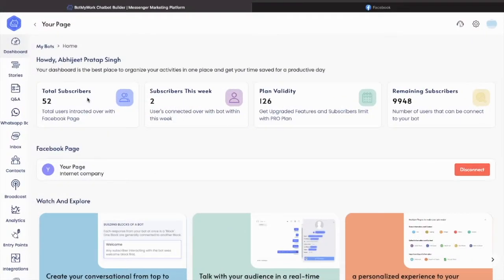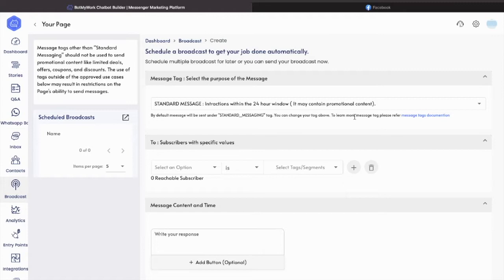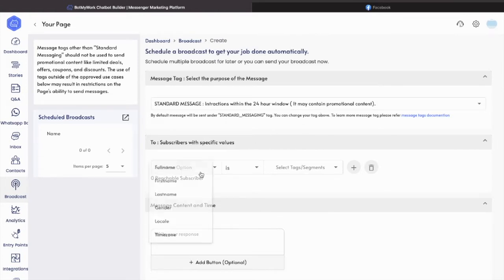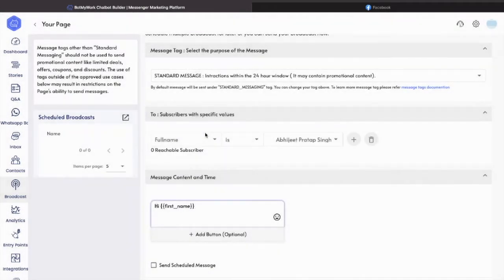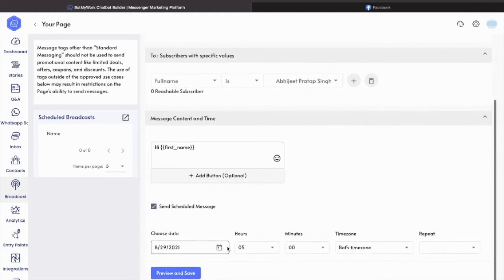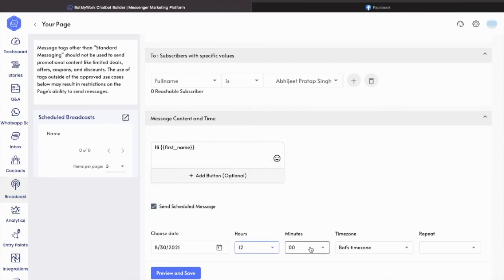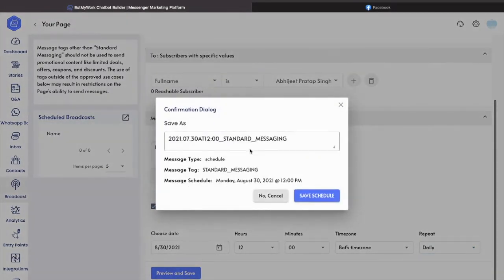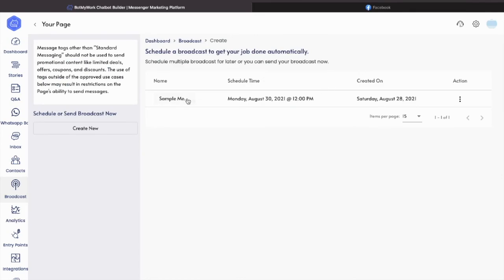Schedule Message Broadcasting on Facebook Messenger | Schedule and send Facebook Messenger Broadcast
In the Second Part of this Short Tutorial Video Series, Learn to easily Schedule Message Broadcasting on Facebook Messenger using the Chatbot Builder Platform.

With BotMyWork’s Chatbot Builder tool you can Send & Schedule Bulk Messages to your Facebook Contacts. Using the Facebook Messenger Broadcasting service you can send promotional & non-promotional messages to your business page subscribers.

Setup your Facebook Messenger Broadcast once & enjoy your autopilot Chatbot Marketing!

To learn more about Facebook Messenger Broadcasts & how they can help you with your Business, Check out

To try the working of our chatbot builder for free

How to set chatbot conversions and get conversions with chatbots.

Team BotMyWork